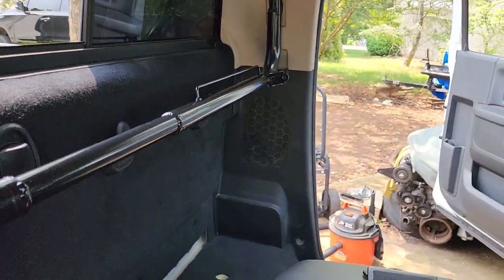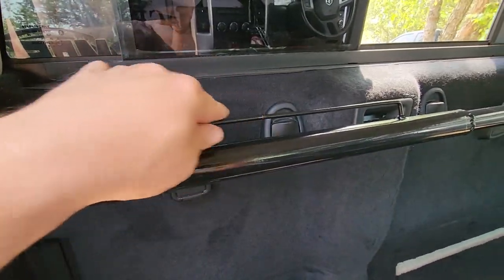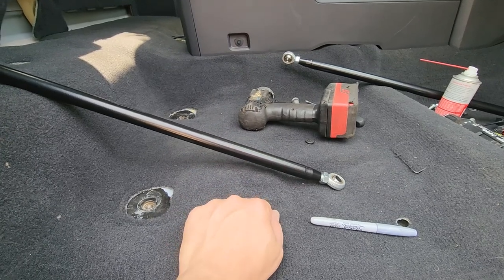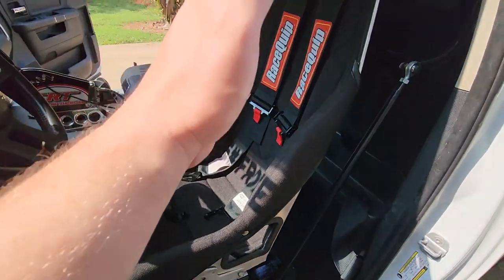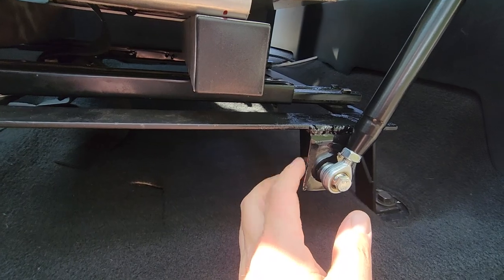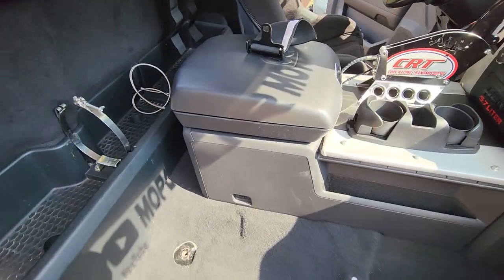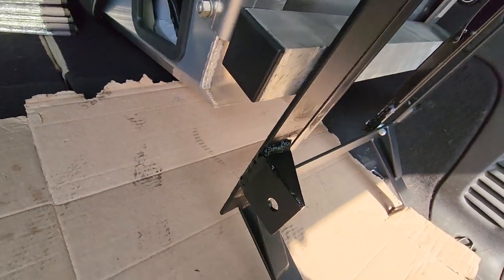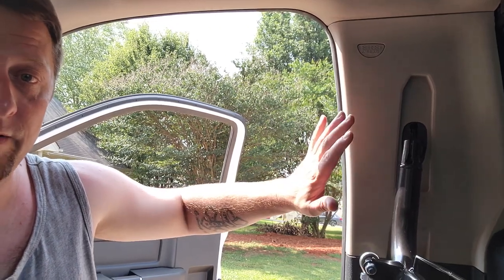RAM Truck Seat Belt Harness Bar Part 2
In this video we finish up the fab and installation of the harness bar we made for frostbite and its awesome!

runcam 2